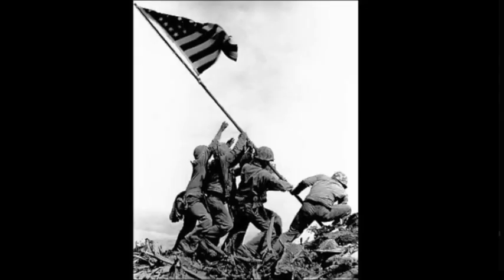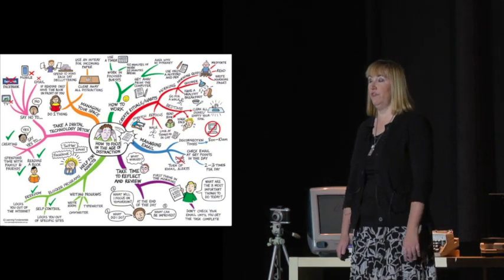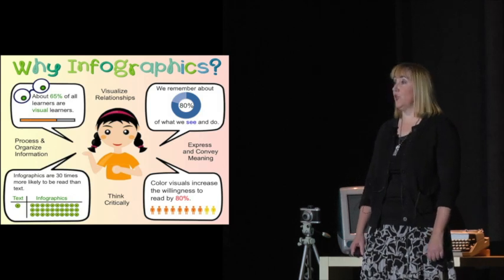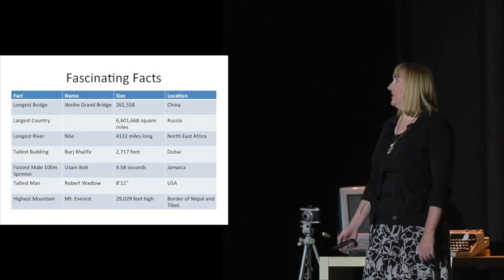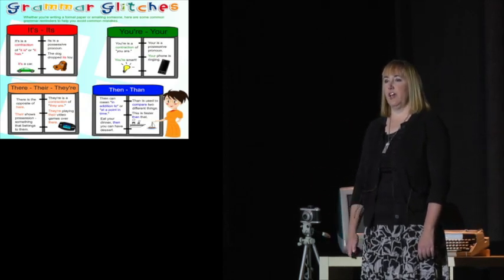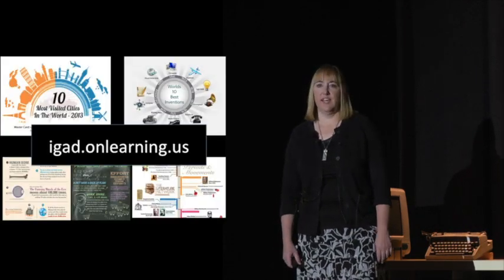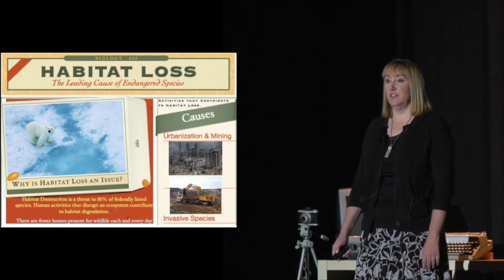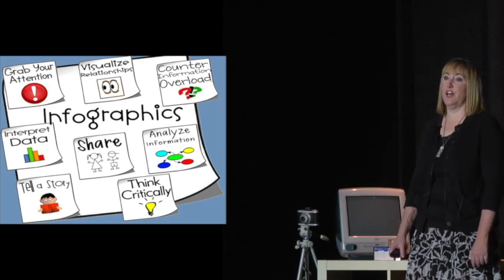Visualization: Shauna Jensen atTEDxCSDTeachers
Counter information overload by using infographics in your classroom. Infographics combine images and words allowing students to not only visualize and analyze complex information, but share and communicate understanding in a visually stimulating format. Help students connect with the information around them... visualize the future. Shauna Jensen is an Educational Technology Team Lead for Granite School District.